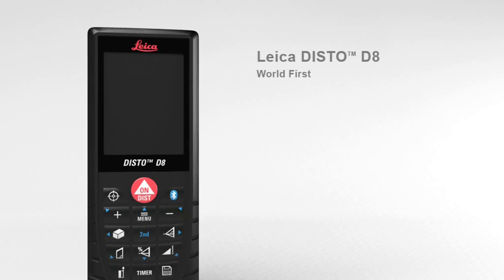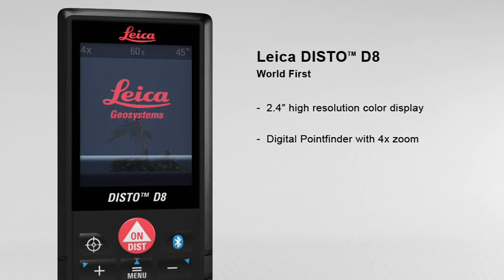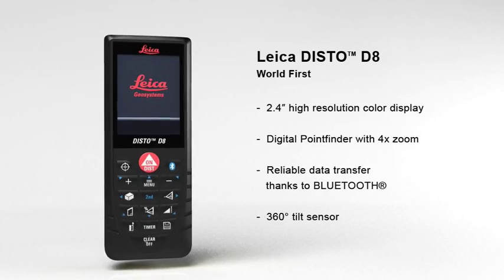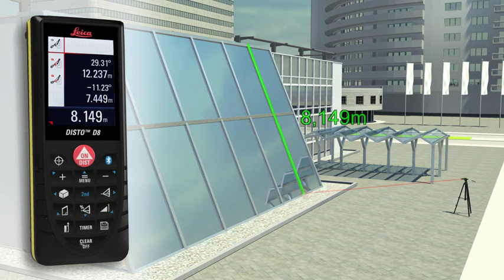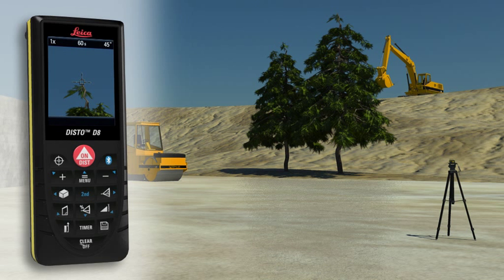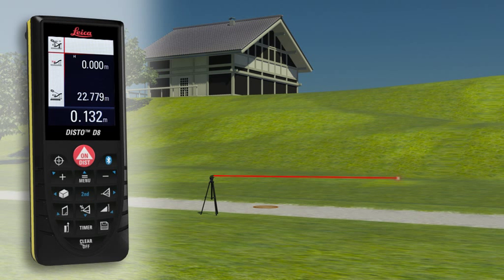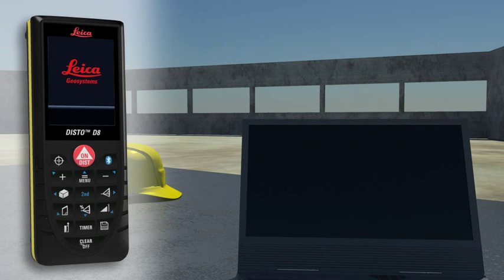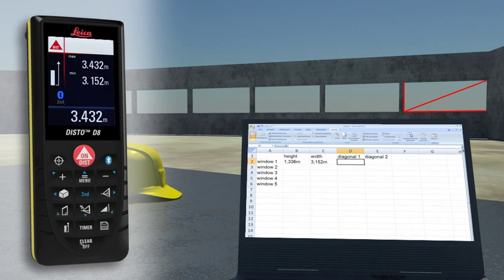Leica Disto D8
A short movie on the use of the Leica Geosystems D8